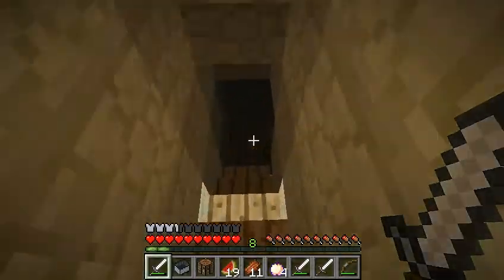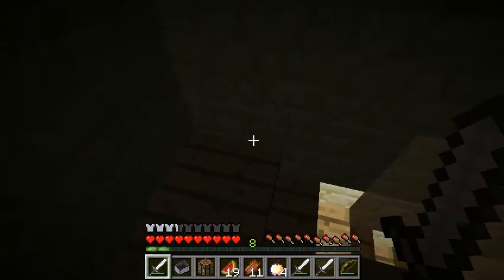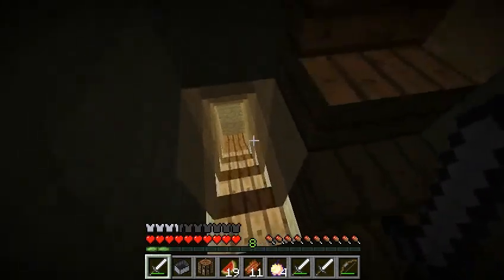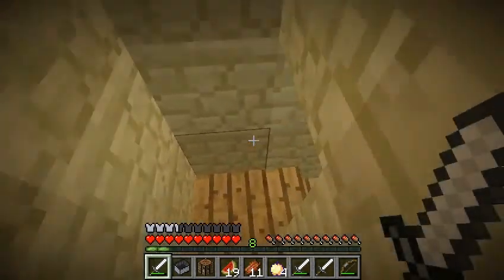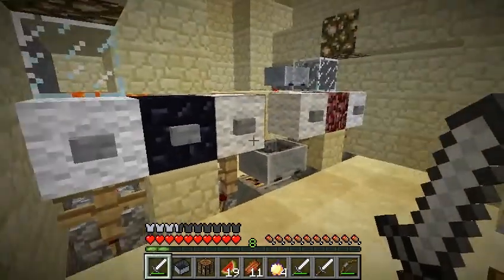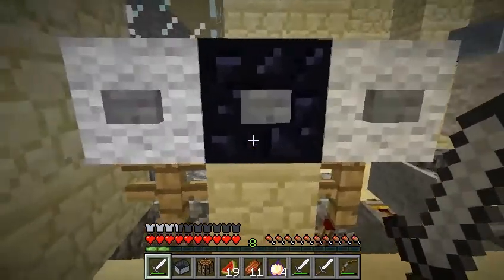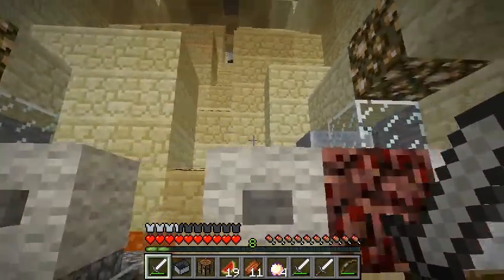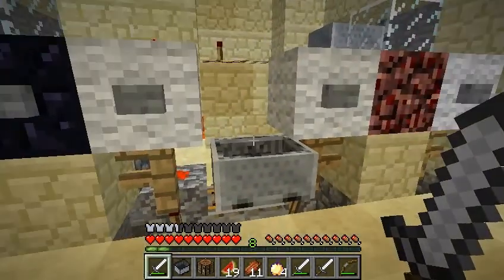Minecart Hill Puzzle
Climb the hill by using ye olde teleportation trick. I fail and take the interesting way through.